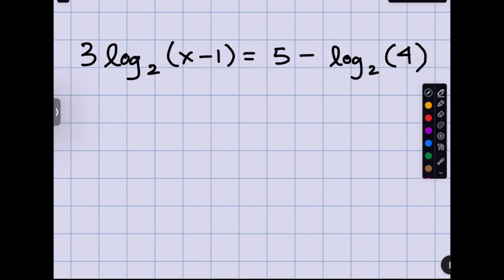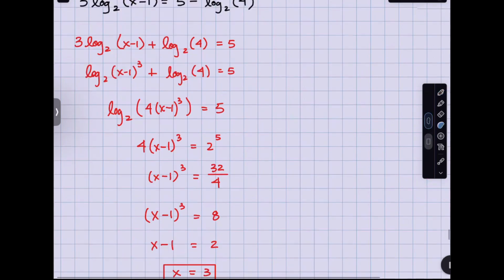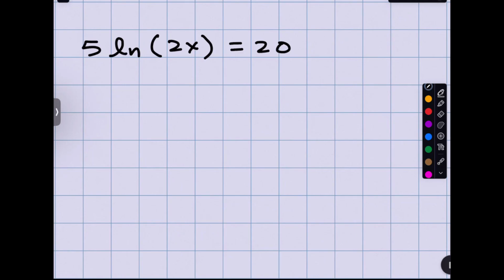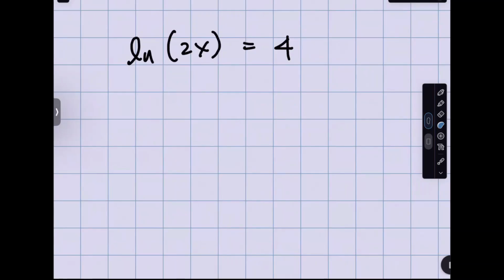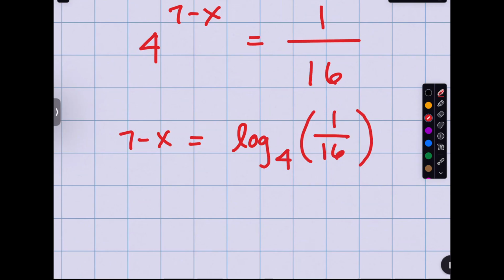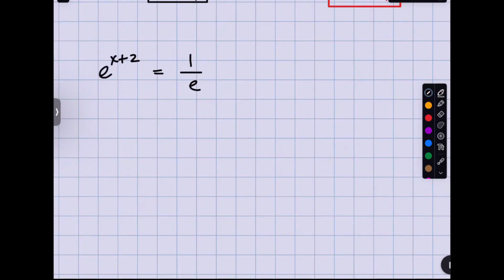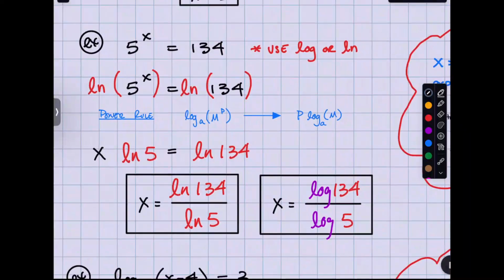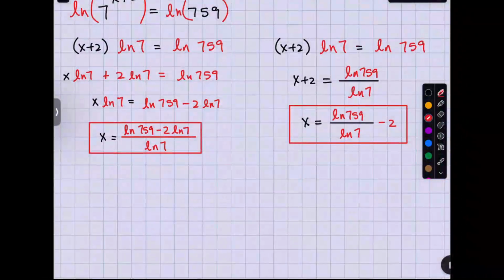Past Presentations MAC 1105 TR 130 April 3rd 2025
This video, titled "Past Presentations MAC 1105 TR 130 April 3rd 2025," features Professor Chan guiding students through various math problems, primarily focusing on logarithms and exponents (0:01-0:06). The professor emphasizes the importance of practice and learning from mistakes (1:41-1:51), encouraging students to try problems even if they're unsure of the first step (4:42-4:46).

Key topics and problem-solving approaches covered include:

Applying logarithm rules: The video demonstrates how to use the power rule (9:07-9:17) and product rule (9:33) when solving logarithmic equations.
Converting between log and exponent forms: The professor explains how to convert a logarithmic equation to its exponent form (9:50-9:53, 25:39-25:55) and highlights the concept of opposite operations (15:57-16:03) in solving these problems.
Working with natural logarithms (ln): The class discusses the opposite operation of ln (23:04-23:10) and its relation to base 'e' (26:08-26:16).
Solving equations by making bases the same: A significant portion of the video is dedicated to solving exponential equations by rewriting numbers with a common base (32:01-32:12).
Understanding equivalent answers: Professor Chan stresses that there can be multiple correct forms of an answer (55:32-55:51) and the importance of being able to recognize them, especially in multiple-choice exams (57:16-57:28).
The professor also provides advice on exam preparation, suggesting students practice extensively using the e-textbook and similar questions features to build speed and familiarity with the problems (58:47-1:00:05).